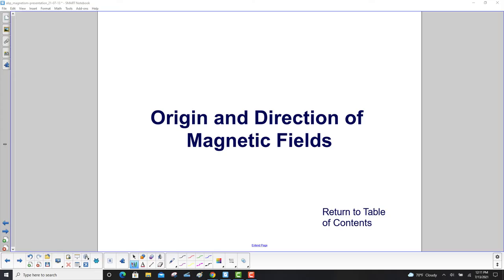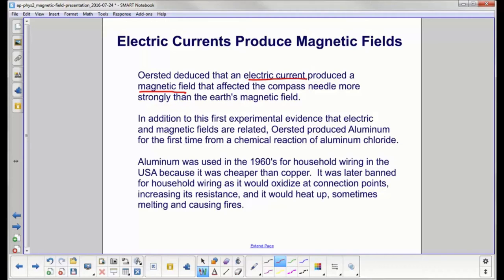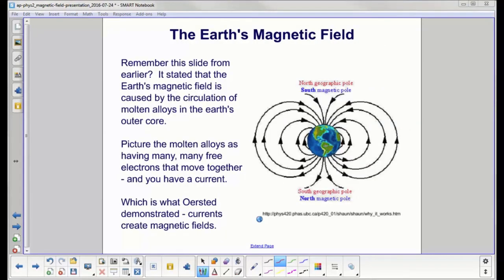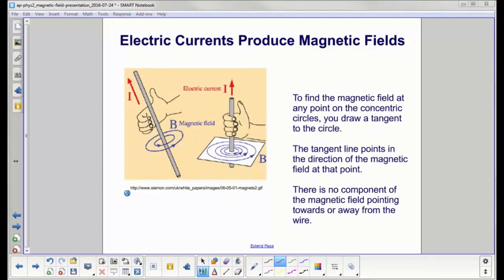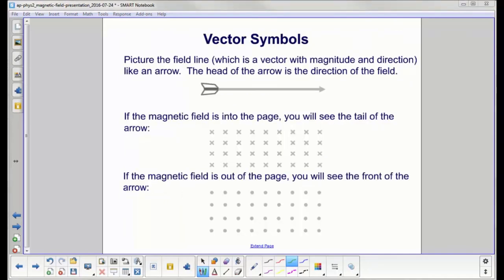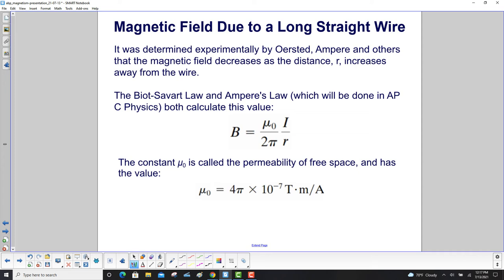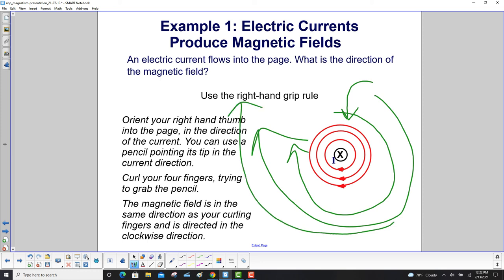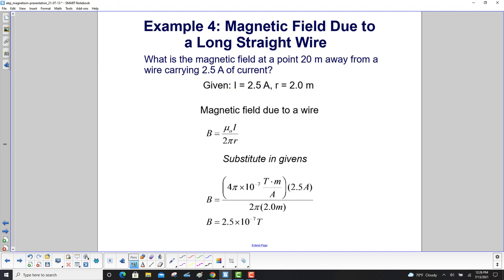Origin and Direction of Magnetic Fields